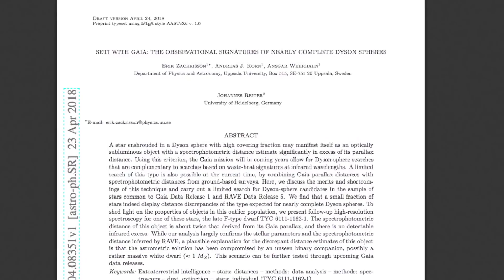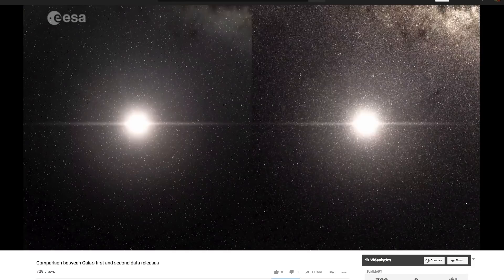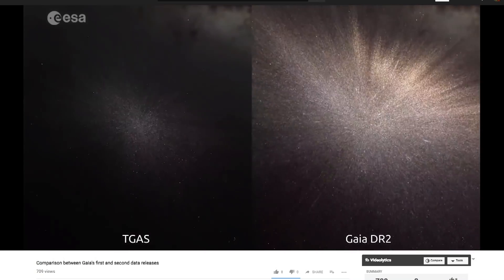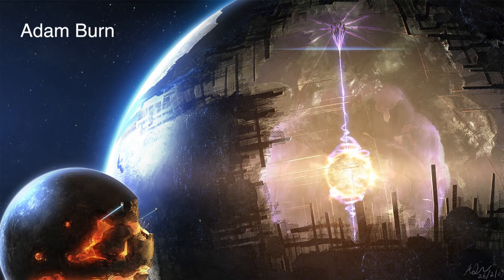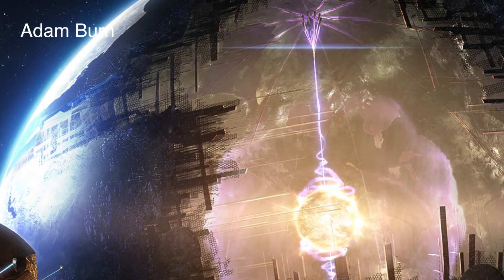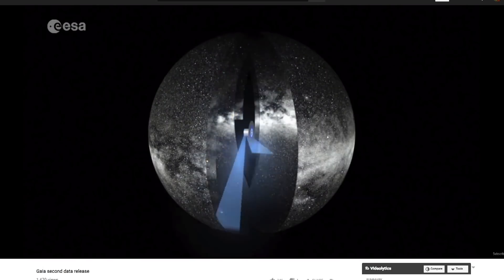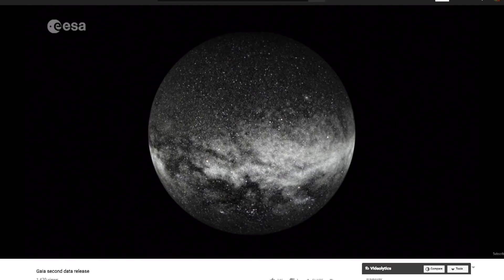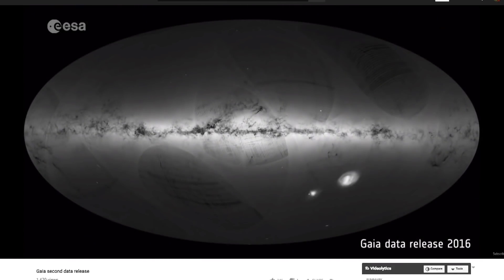New Technique for Finding Dyson Spheres in Gaia Data Release 2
Consider supporting Space Fan News to ensure you get current space & astronomy news each week!

In this episode, on this day of the momentous second data release of the Gaia spacecraft, astronomers from the University of Uppsala in Sweden have been working on a way to find Dyson Spheres and other megastructures that may be around other stars in our galaxy that would provide our first confirmation of other civilizations in the Milky Way Galaxy.

Paper "SETI WITH GAIA: THE OBSERVATIONAL SIGNATURES OF NEARLY COMPLETE DYSON SPHERES"

Space Fan News Theme by Stephen Dubois available for download